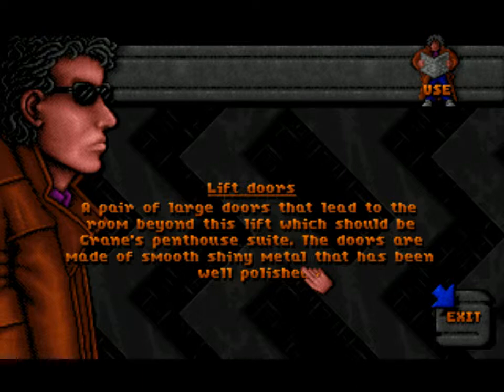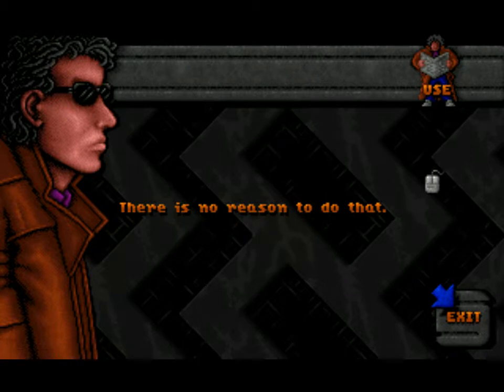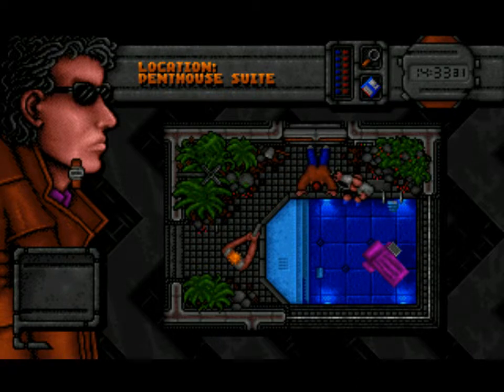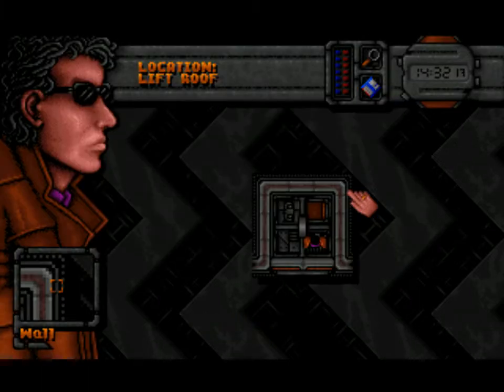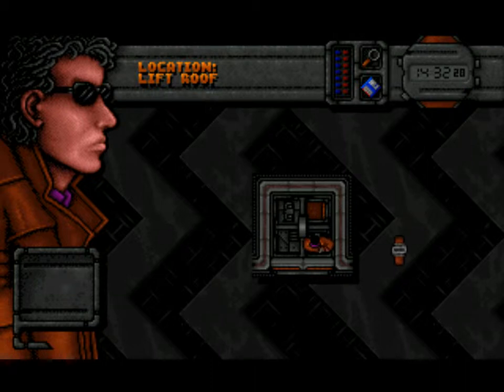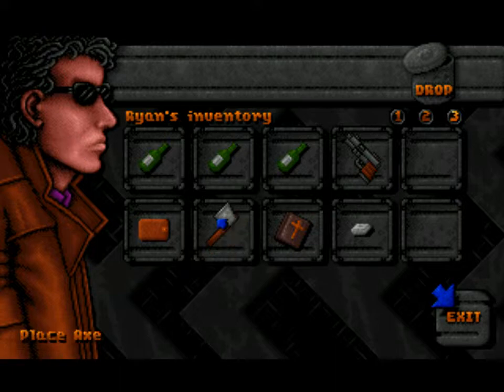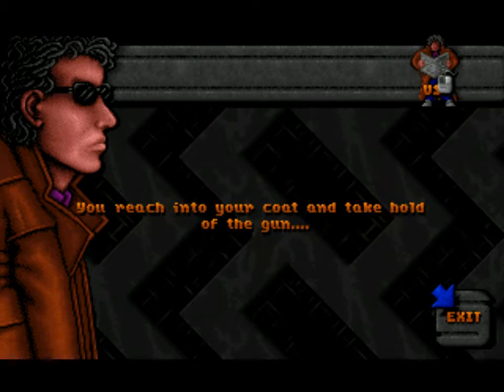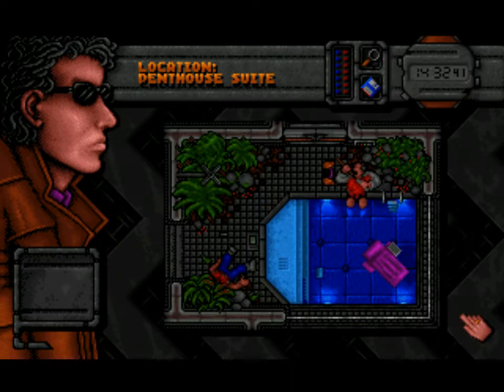Let's Play DreamWeb with Burl Ep6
David Crane and Ryan's Apt